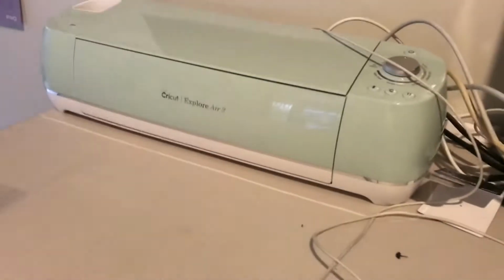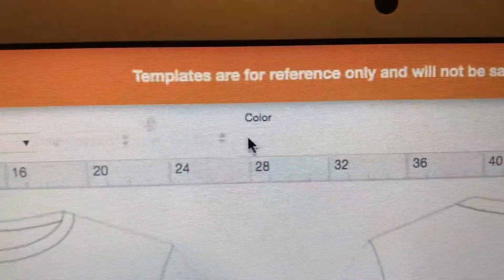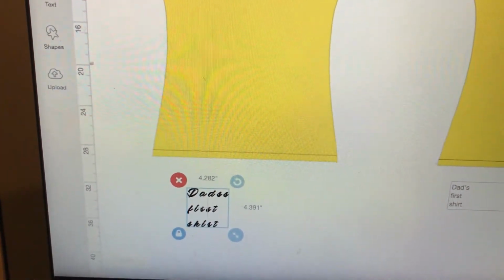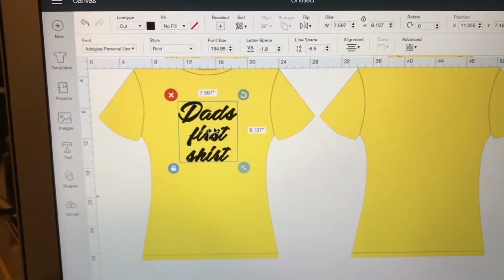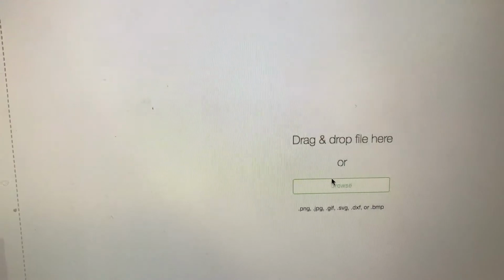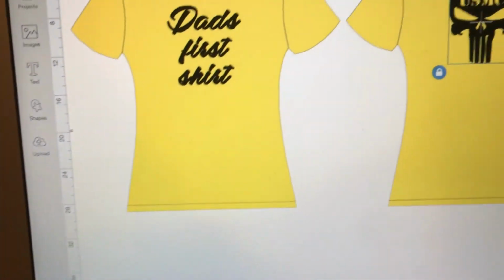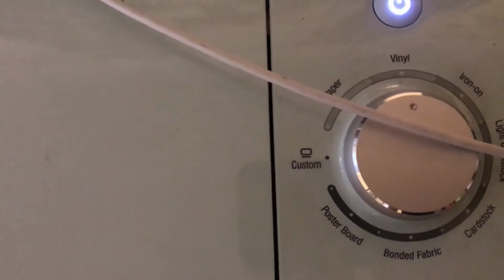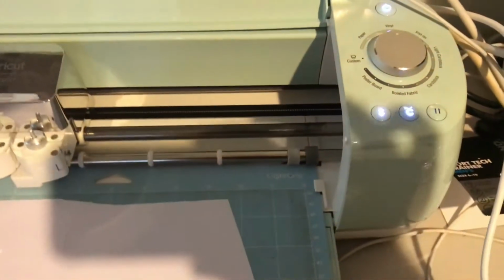How to screen print a T-shirt using Cricut Stencil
This video I made for my dad so he could see the steps to take when making his first shirt using a new Cricut Explore Air 2 machine and a Speedball Screen Printing Kit.  Supplies Needed: Cricut Explore Air 2 machine, vinyl to cut the stencil with, transfer tape, masking tape, ink for screen printing, squeegee, screen, iron and a t-shirt of course.